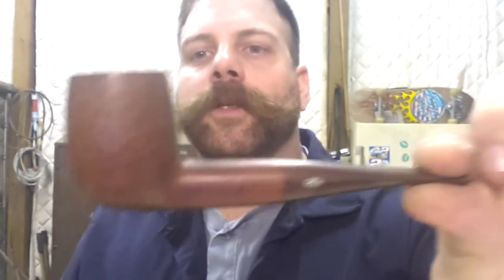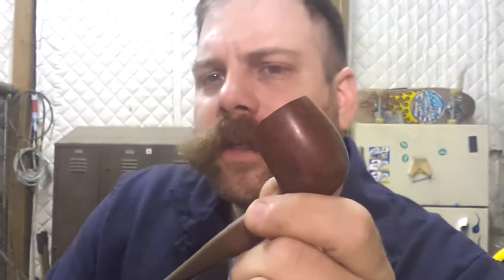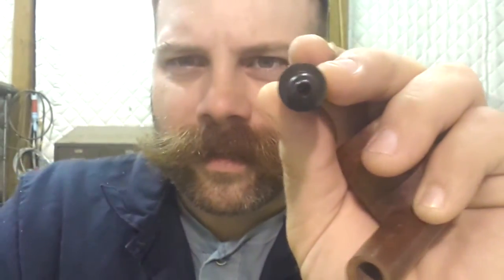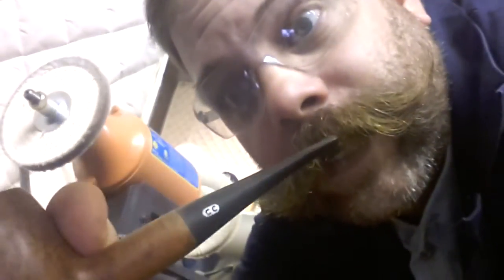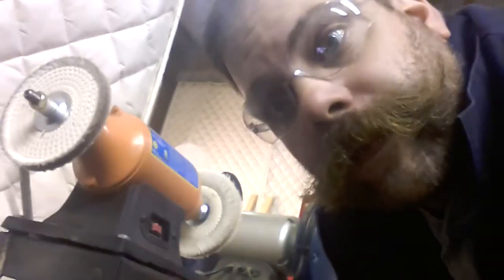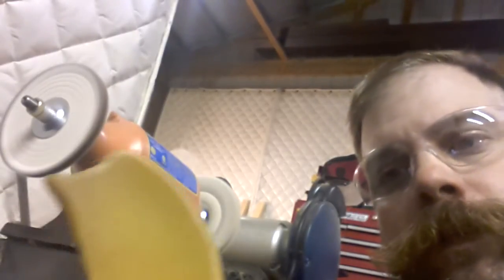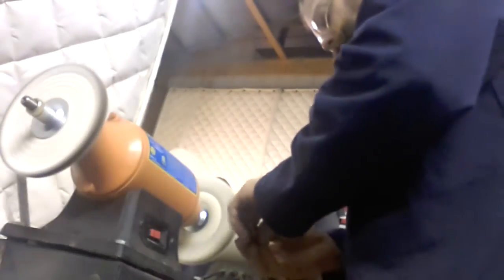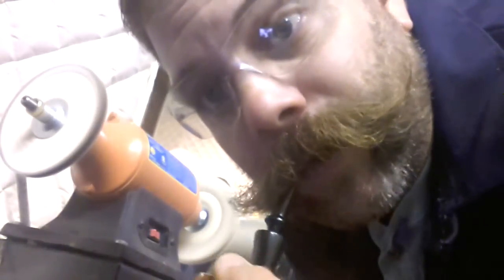Estate Pipe Restoration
A quick estate clean up video